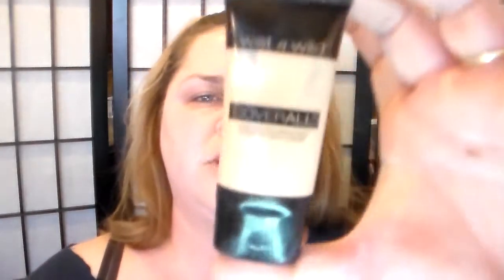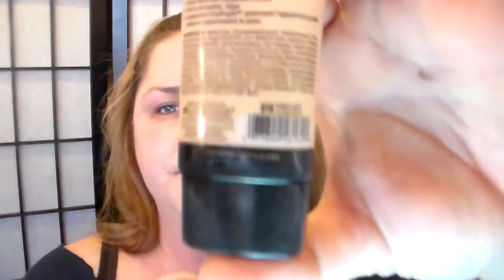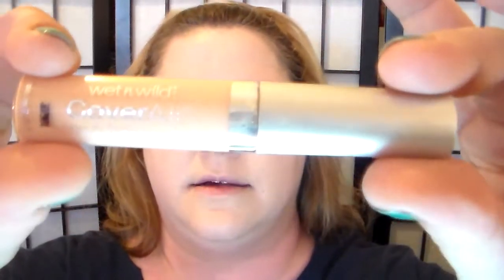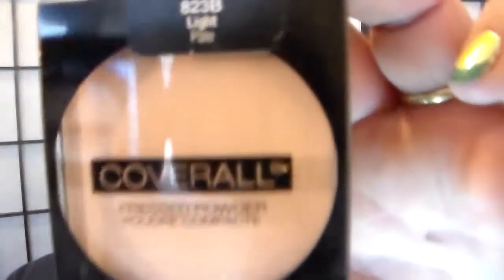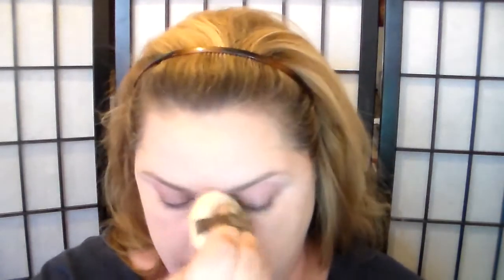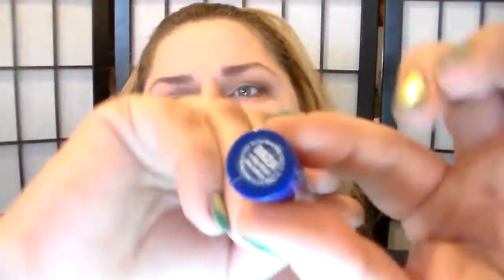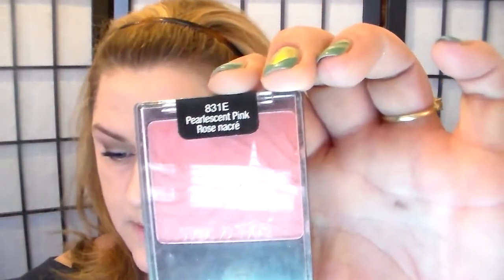Orange lip look #3, featuring all Wet N Wild cosmetics (almost all)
Orange lip is the thing, and I am obsessed with it! I thought I go about it using all Drugstore! So much fun! I even went brand specific! Wet and Wild! Hope you enjoy!

Products used are Wet N Wild unless otherwise specified.
Fergie BB cream A102 Light/Medium
Coverall cream foundation 816 Fair/Light
Coverall liquid concealer wand in light
Coverall pressed powder 823B Light
tarte eyeshadow primer
A Great Glistener eyeshadow palette
Mega Liner liquid liner in 862A Indigo Blue
coloricon blush  813E Pearlescent Pink
Megalength mascara in black
peach lipstick

It ain't easy being green, but it sure is fun!